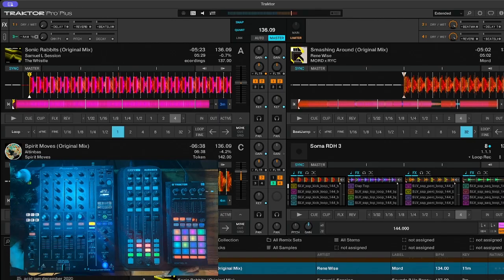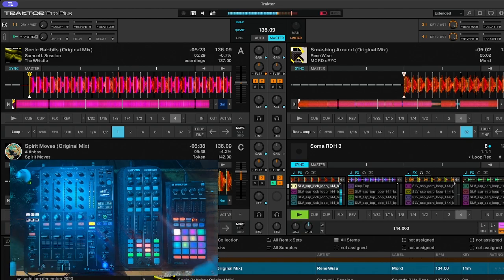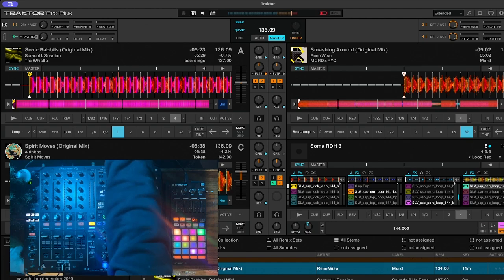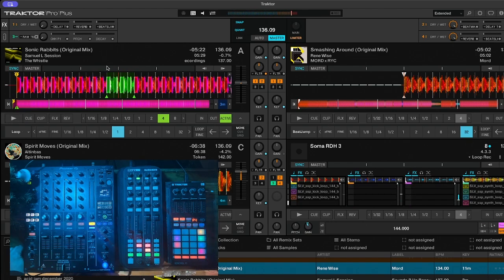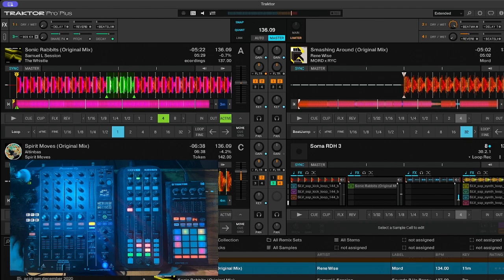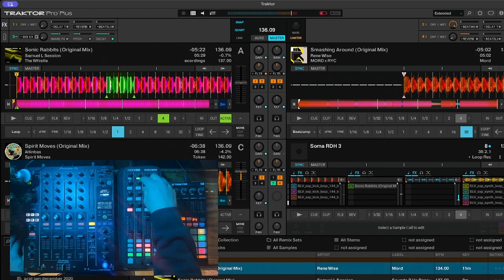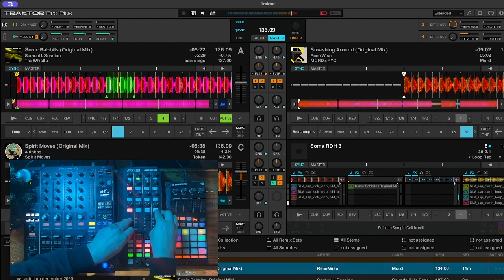How I DJ with Traktor Pro 4 + Remix Decks + Pattern Player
View my other videos for full mixes

In this video, I give a brief rundown of how I DJ with Traktor Pro 3. I explain how I use the K2 to control everything, and how I use the remix decks and pattern player on the 4th channel.

Equipment used:

Allen and Heath XONE:K2
Traktor Kontrol F1 (i'm joking - it is not a POS, just old and used!)
Pioneer DJM-900 NX2

Software:

Native Instruments Traktor Pro 4
00:00 Introduction
01:05 Setup overview
01:34 Traktor view explaination
02:00 Remix Decks
03:24 Pattern player
05:11 Fin